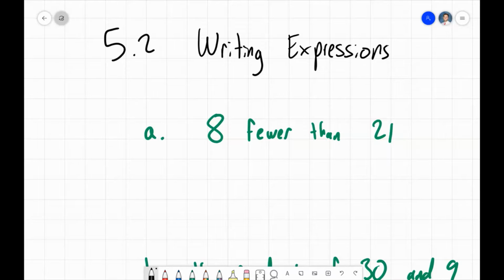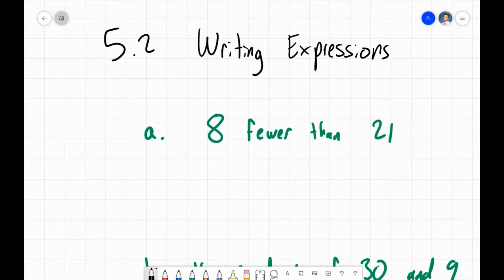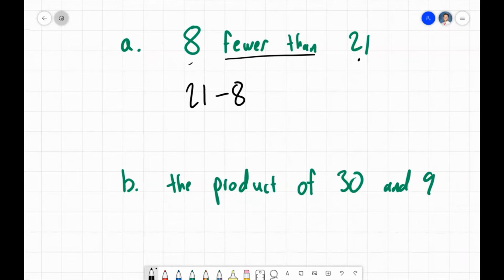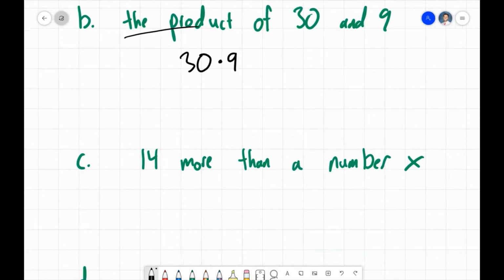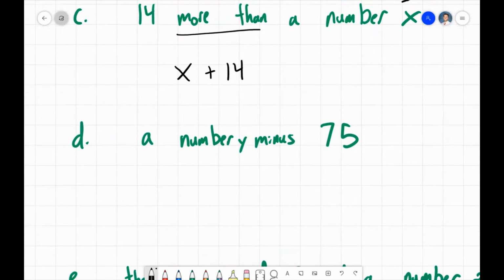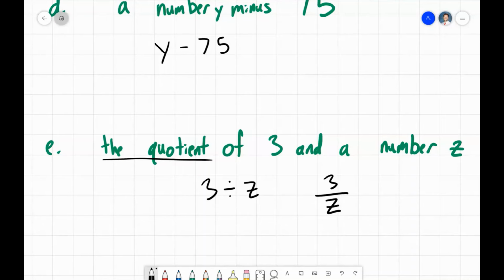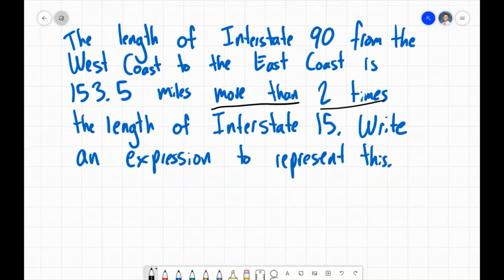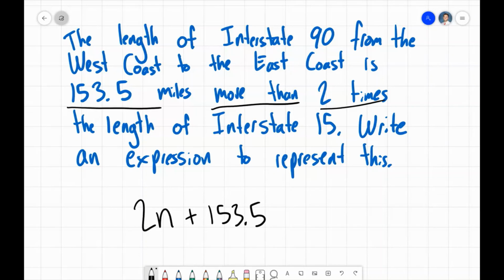Writing Expressions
How to write algebraic expressions